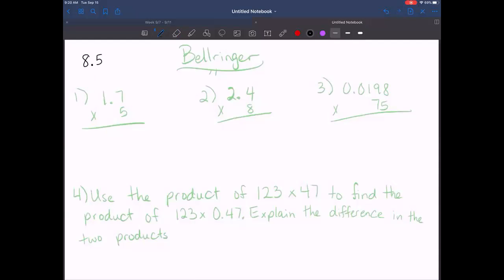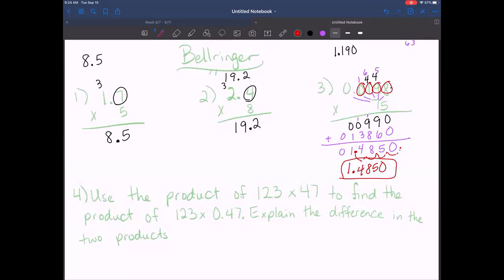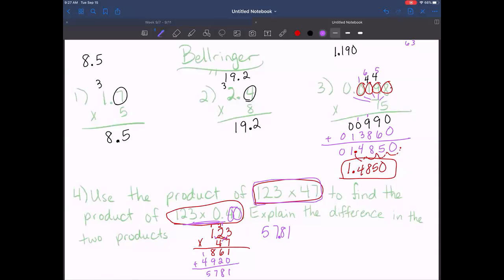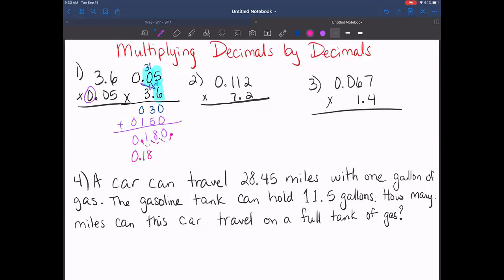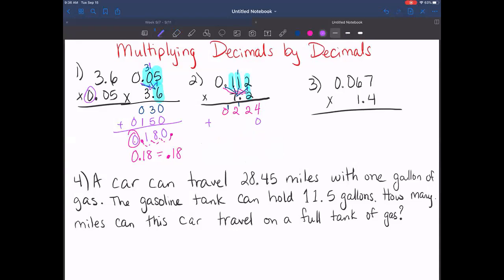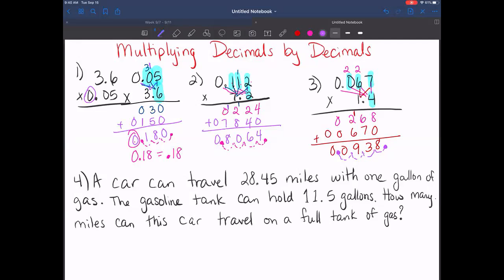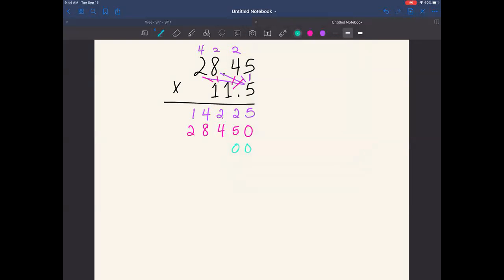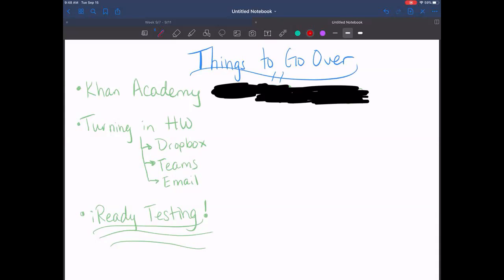First Period Zoom Meeting - 9/15/20